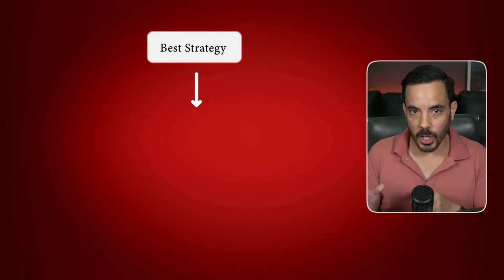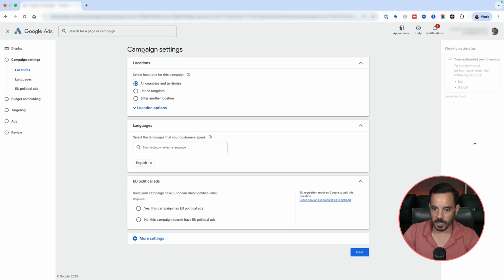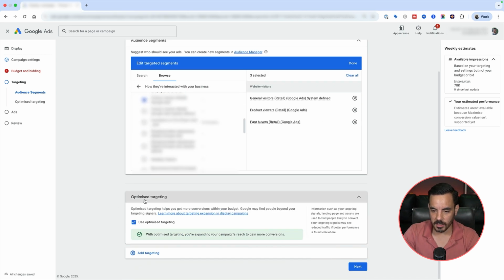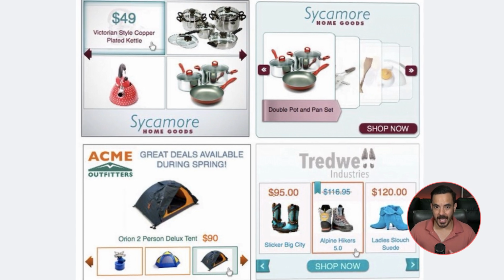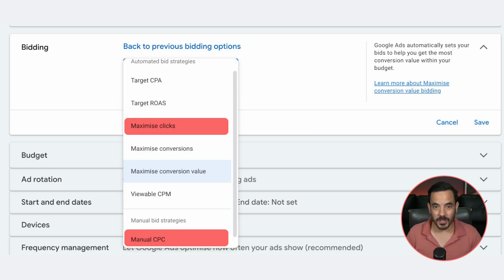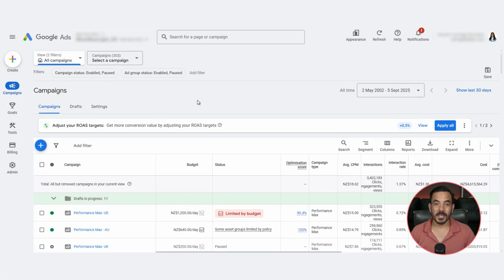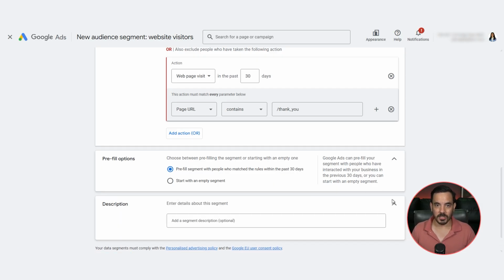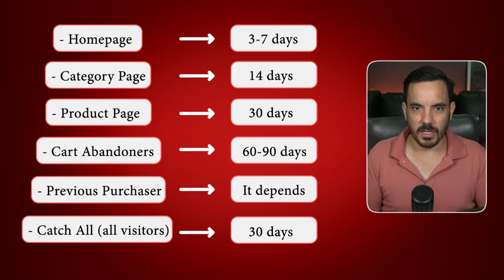These Retargeting Mistakes Kill Your Google Ads (Ecommerce)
In this video, I’m diving into the 6 most common retargeting mistakes seen in eCommerce Google Ads accounts and how to correct them. Doing retargeting right becomes one of the highest ROI campaigns, but missing the mark can lead to wasted budget and missed opportunities.

   - Learn the importance of dedicated retargeting campaigns.
   - Understand why your product feed is crucial for dynamic ads.
   - Discover the best bidding strategy to maximize profit.
   - Master the art of audience segmentation for better targeting.
   - Avoid becoming discouraged by early results.

Time Stamps:
00:00 Why 90% Fail at Retargeting
00:47 #1 Mistake Killing Your ROAS
07:01 Secret to 2x Higher Returns
08:36 Bid Strategy That Actually Works
10:25 How to Target Like a Pro
16:21 Why Same Ads = Poor Results
17:49 When to Never Give Up
20:06 Bonus Tip Saves You Money